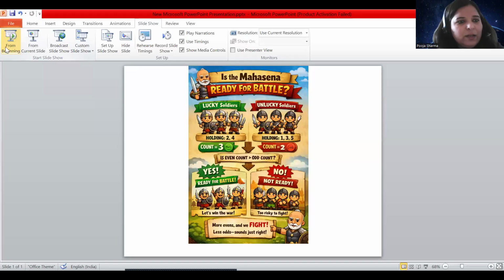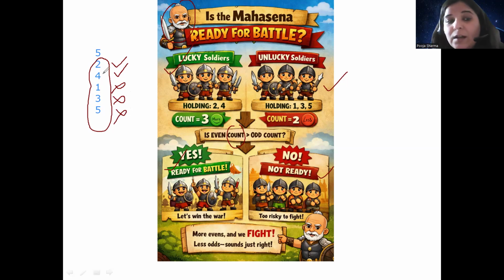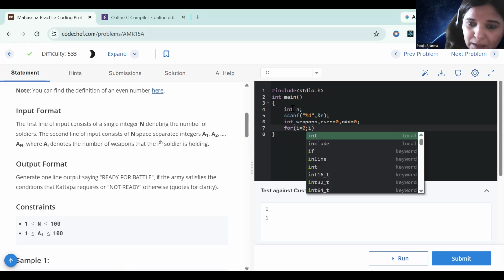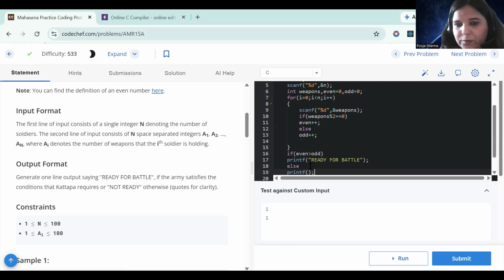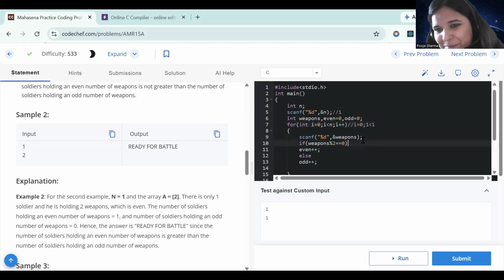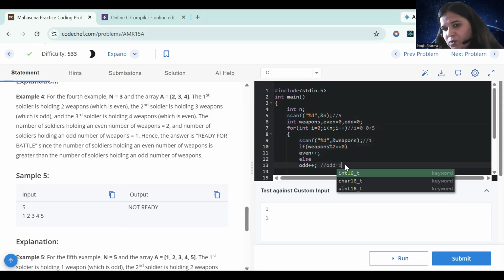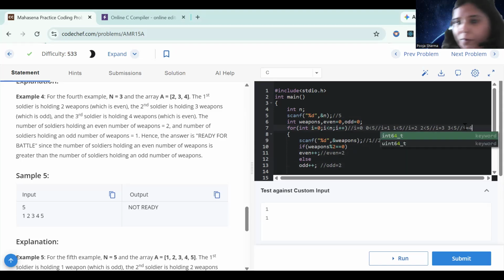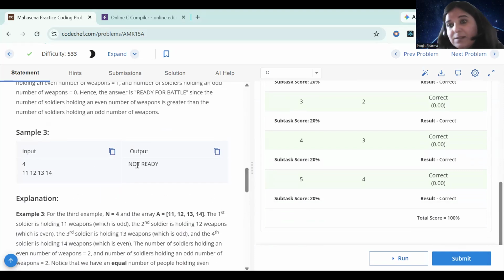Mahasena Problem Explained | Even vs Odd Logic in C | CodeChef Beginner Friendly 🔥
🚀 In this video, we solve the popular **Mahasena problem** step by step in a simple and beginner-friendly way!
👑 Kattapa believes:
✔️ Soldiers with **even number of weapons = Lucky**
❌ Soldiers with **odd number of weapons = Unlucky**
🎯 This problem is perfect for:
* Students preparing for coding competitions
* Anyone learning problem-solving skills